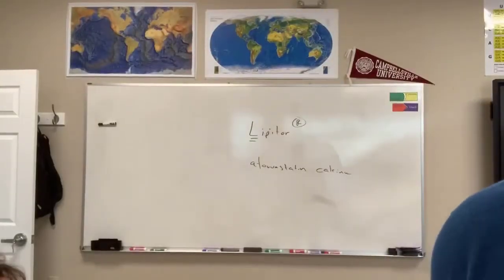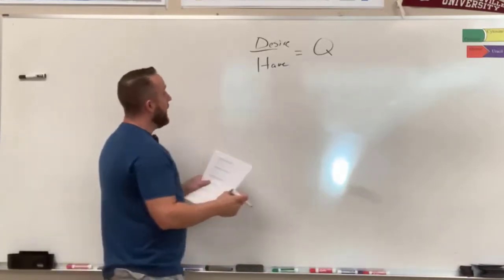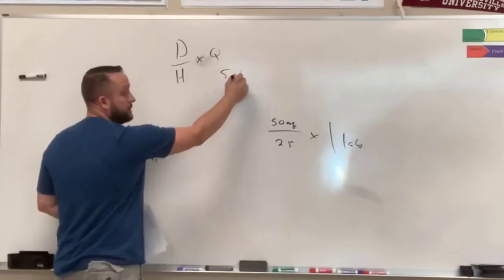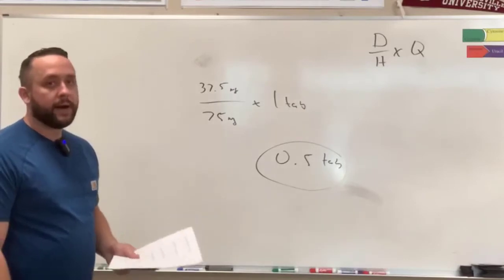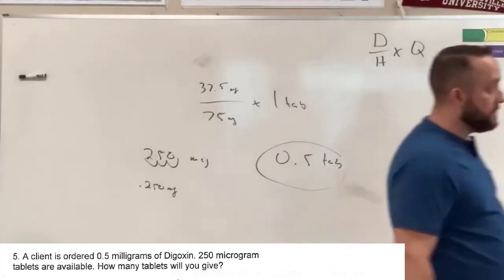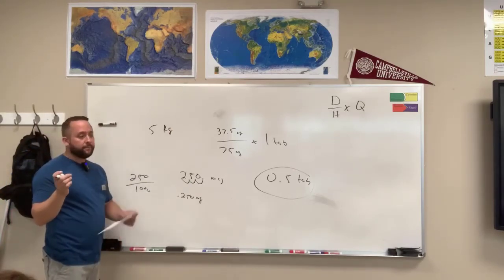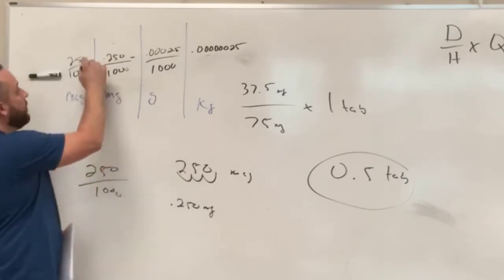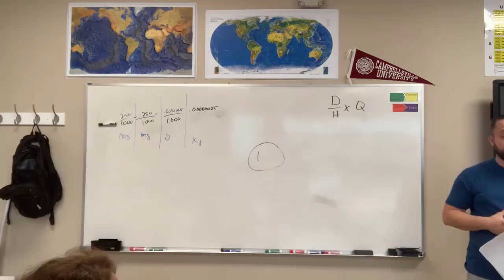Medical Assistant Math - Dosage Calculations Practice